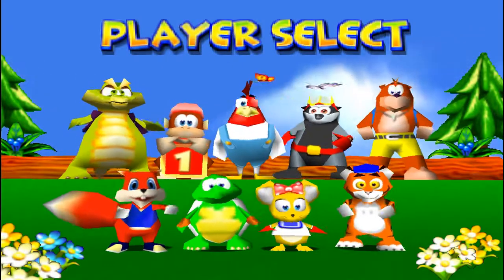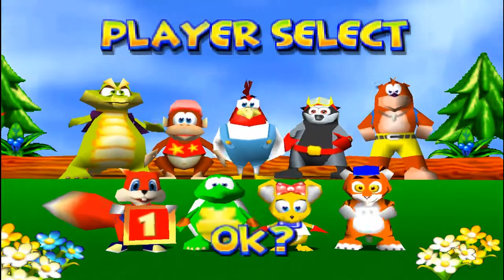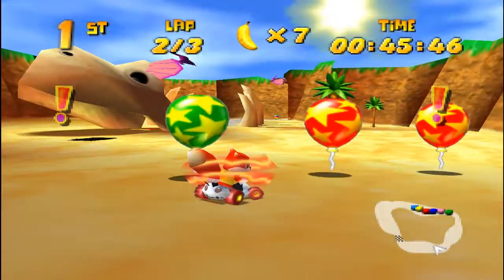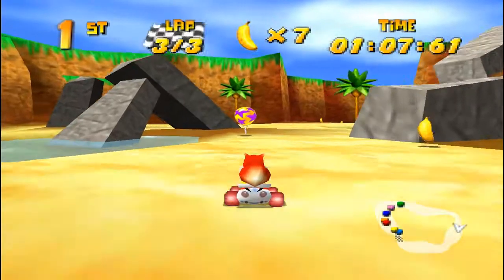QQC- Diddy Kong Racing- Episode 1- Racing Adventure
Quill takes on an animal persona to drive various vehicles around an island in an attempt to defeat a pig wizard for the sake a genie. I think. And no it is not just you, the audio is very very slightly de-synced.

Skits produced by and using resources from RPG Maker MV
Some sound effects produced using Bfxr